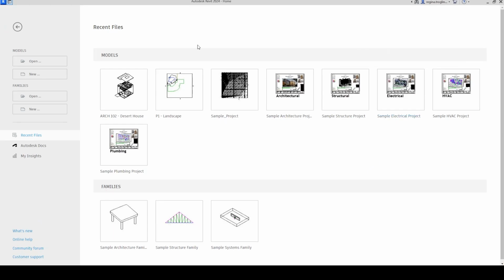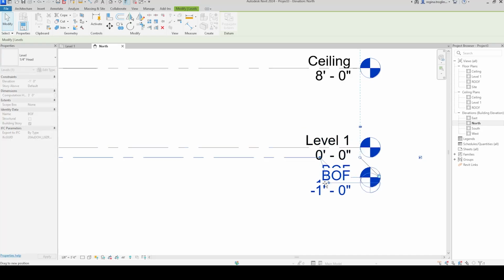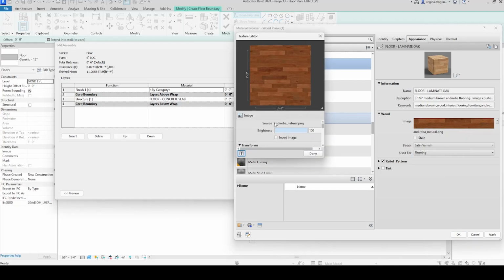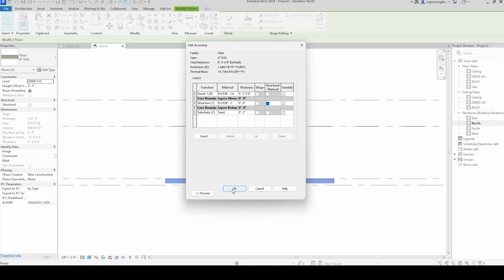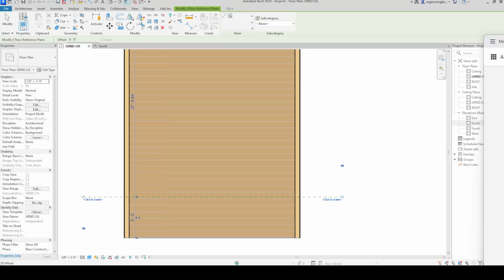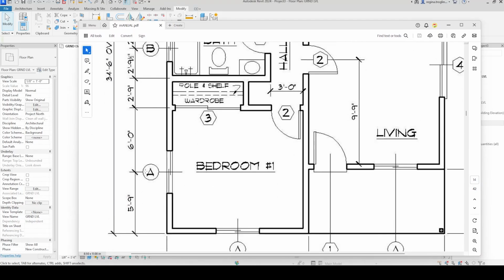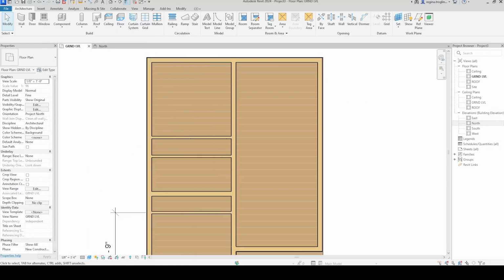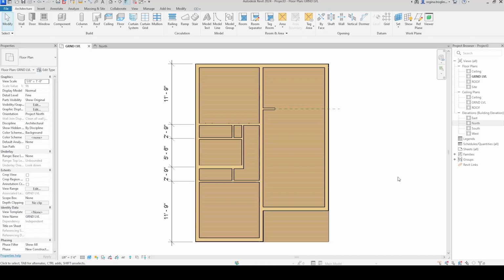Revit Basics - Tutorial 1 - Exterior and Interior Walls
Using Revit is sometimes daunting so in this tutorial series I will be breaking down how to design a simple cabin from an as built floorplan sample.